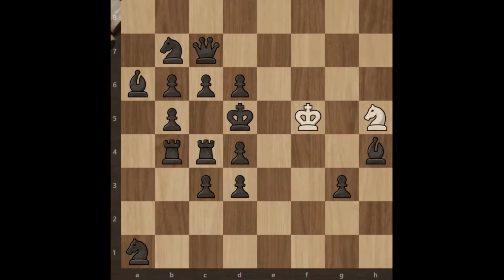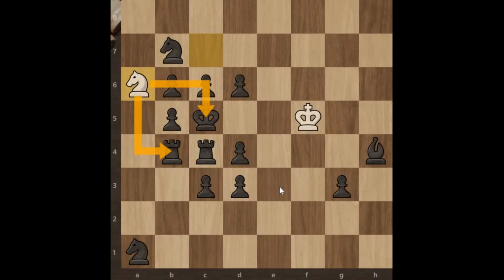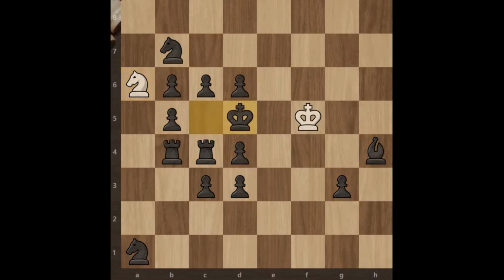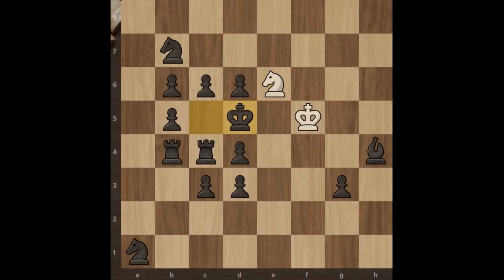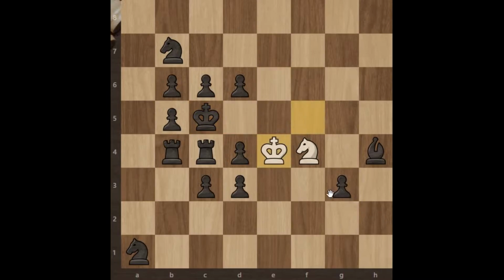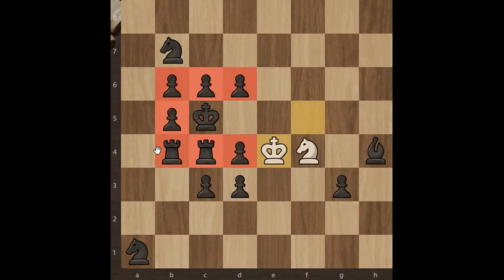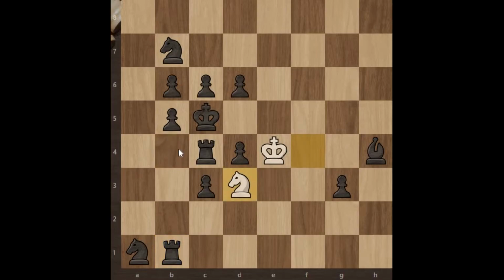Unbeatable Chess Puzzles: The Knight is the key! | Mate in 12!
Hey guys! In this video you will find out how to solve this elegent puzzle: Black has his intire army and white has a king and a knight! Suprisingly white wins, but can you solve how to win for white? HINT: The knight is the key and it is a mate in 12 for white to win! You can analyze and try the puzzle

Intro Credits:
Song: Xenogenisis
Creator: TheFatRat